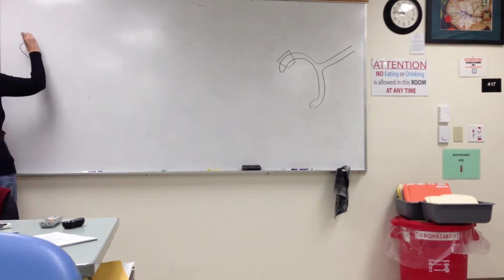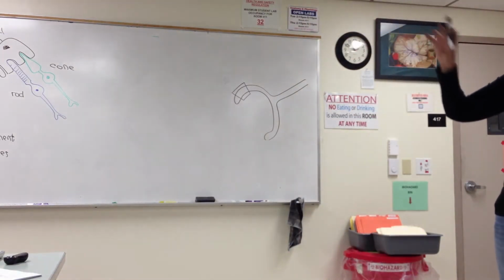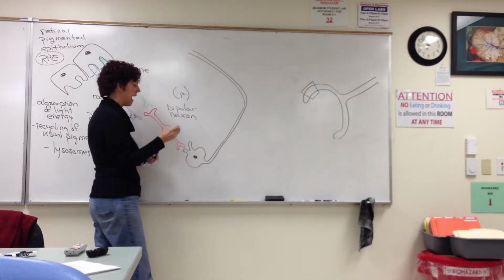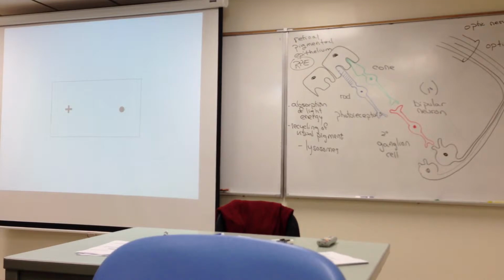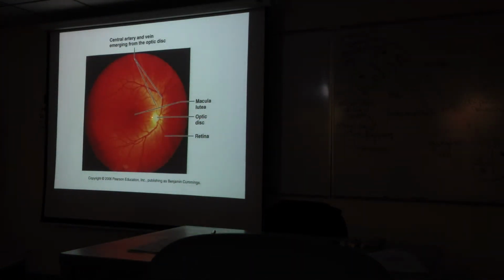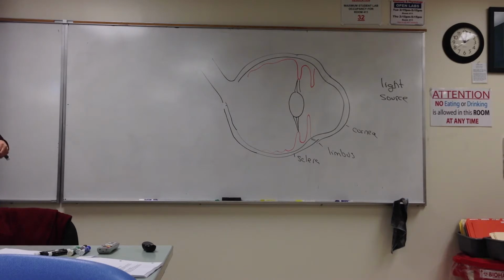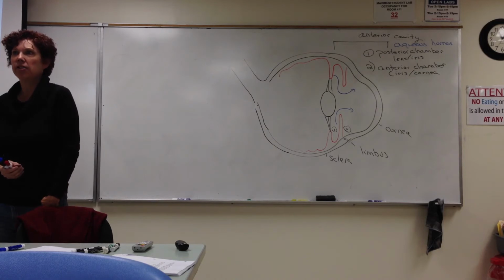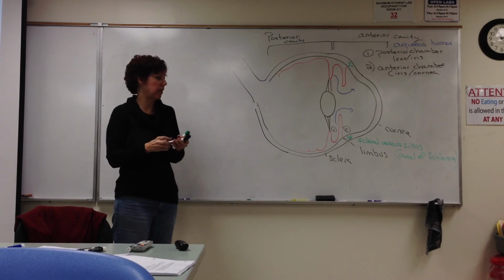November 9, 2012 - part 1